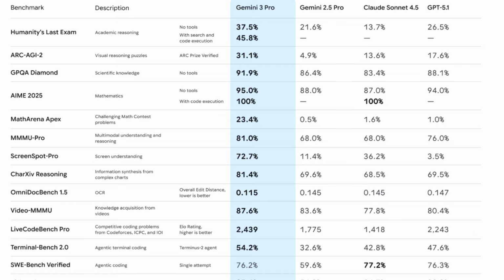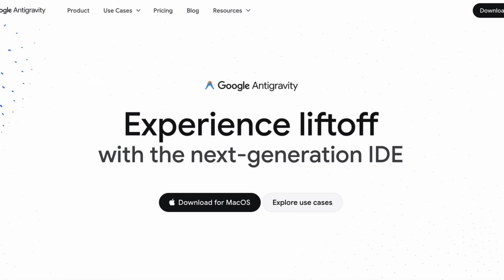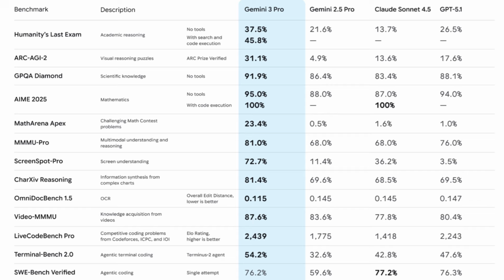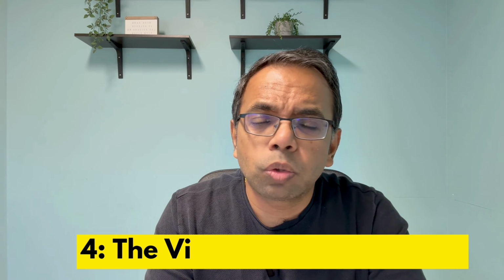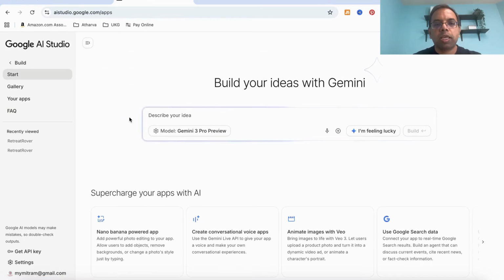Gemini 3 Just Changed AI Forever — It’s Not Even Close!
Google’s Gemini 3 has officially arrived, and it is already being called the biggest leap in AI . In this video, we break down why Gemini 3 is on a completely different level, how it compares to other top AI models, and what this means for creators, developers, entrepreneurs, and everyday users. If you want to stay ahead of the curve, this is the deep-dive you’ve been waiting for.

Google Gemini 3 brings massive upgrades in reasoning, memory, multimodal understanding, speed, efficiency, and real-time interaction. From handling complex documents and coding tasks to advanced video, image, and audio comprehension, Google has clearly pushed AI into a new era. They also launched AI development platform for vibe coding called Antigravity AI — technology so powerful and intuitive that it feels like it defies the laws of what's been possible in traditional machine learning.

In this video, you’ll learn:
✨ What makes Gemini 3 dramatically better than previous versions
🔥 How Gemini 3 compares to ChatGPT, Claude, Llama, and other major AI models
📈 Real-world examples of Gemini 3 solving tasks that older models struggle with
🧠 Why experts say Gemini 3 could reshape industries like education, real estate, software development, content creation, healthcare, and automation
💡 How businesses and creators can start using Gemini 3 TODAY to save time, reduce costs, and scale faster
⚡ The future of AI and why this release might mark the true beginning of next-generation AGI

Whether you’re an AI enthusiast, developer, business owner, or simply curious about the future, this video will give you a clear and actionable understanding of the technology shift happening right now. Gemini 3 isn’t just an upgrade — it’s a paradigm shift. And the gap between Google’s ecosystem and everyone else might be larger than anyone expected.

👉 Make sure you watch till the end, because we also cover:

If you’ve been wondering whether Gemini 3 is worth your attention, trust us — this is the moment the AI race changes direction.

Your engagement helps this channel reach more people interested in AI, productivity, and automation.